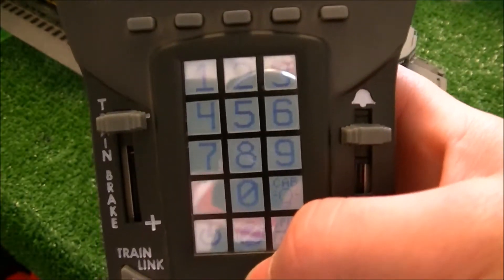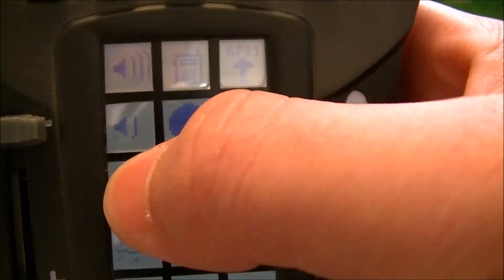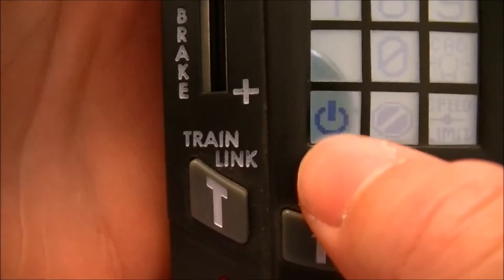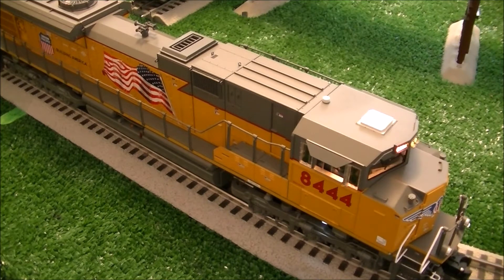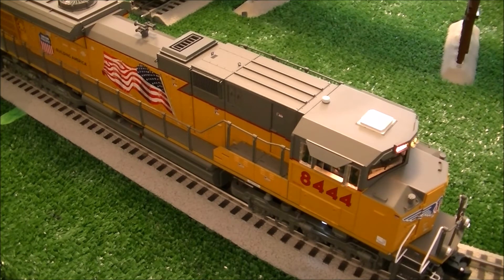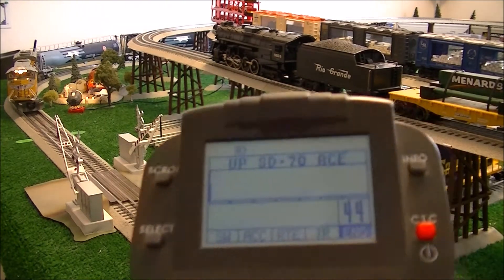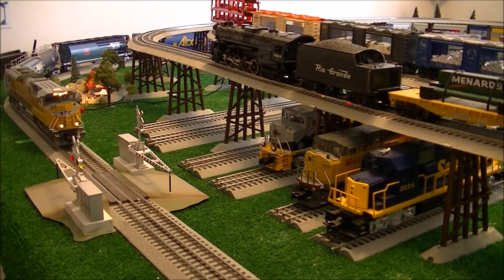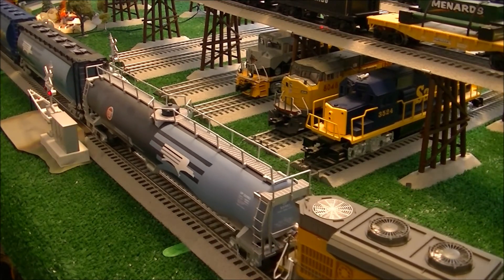Lionel Legacy Crewtalk & Towercom Dialogue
this is a tutorial on how to the the lionel's crewtalk and towercom with the legacy remote this is all the different dialog and dialog sequences that i know but if i missed something please let me know